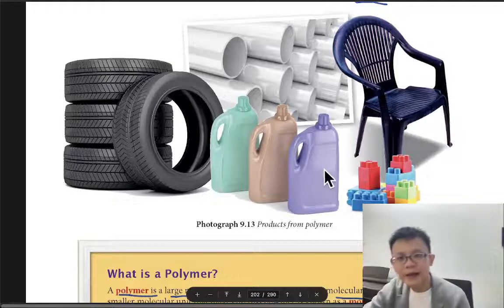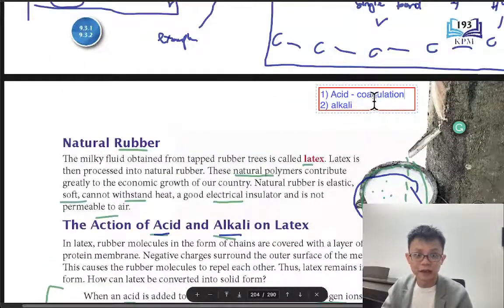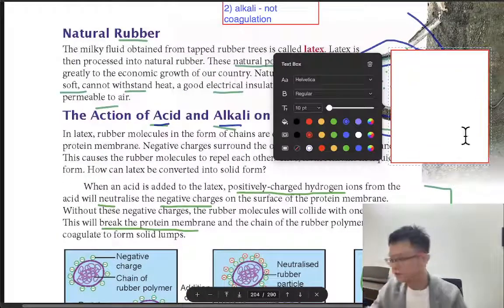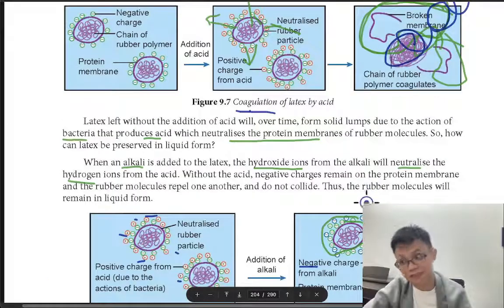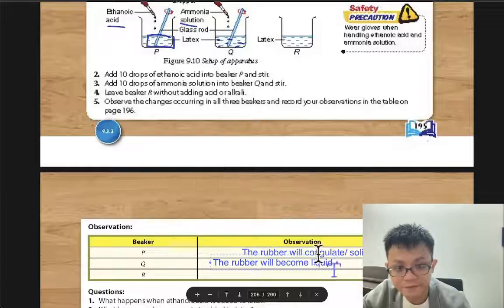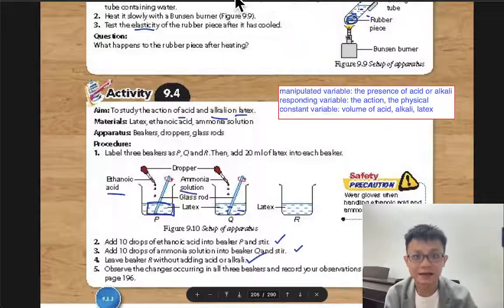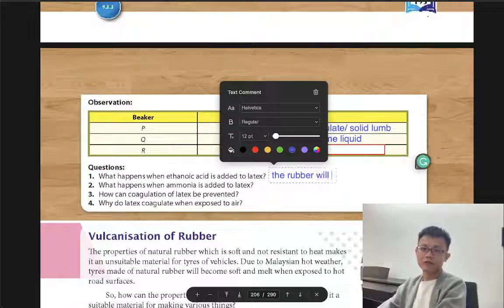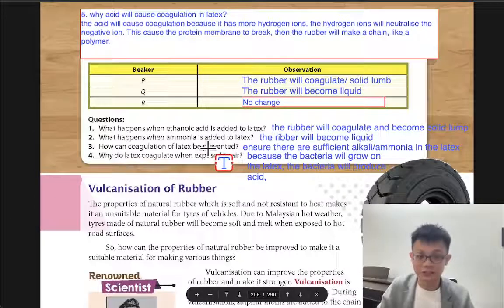- Form 4 Science KSSM- Chapter 9- Part 4- Chemicals in Industry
- Chapter 9
- Part 4
- Chemicals in Industry